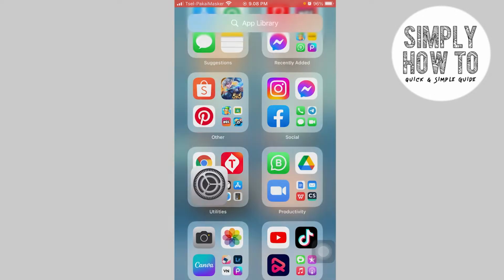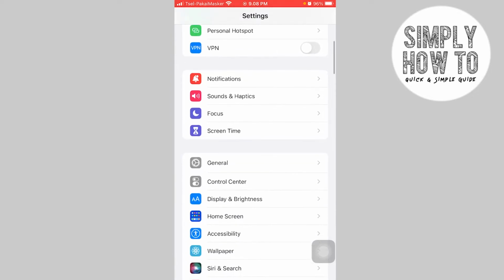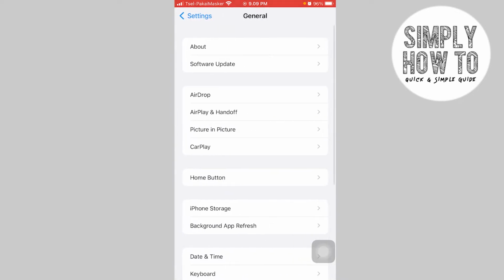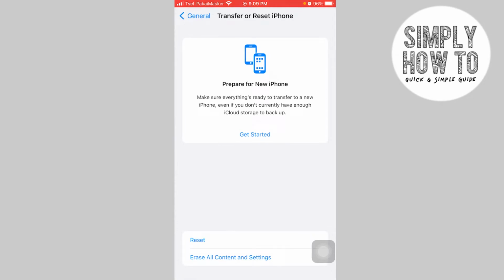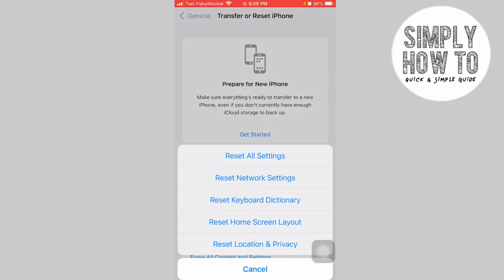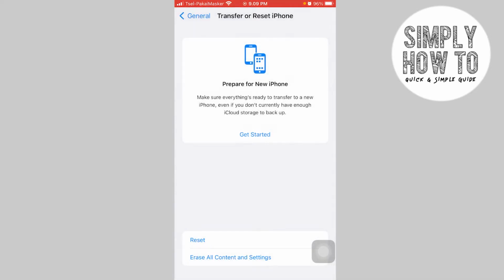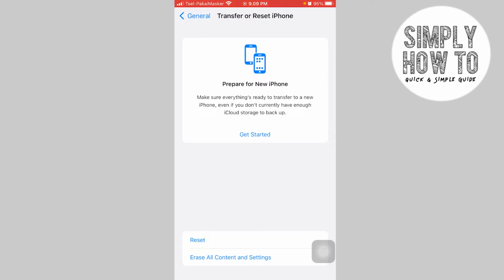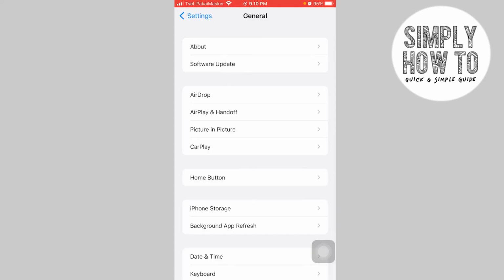How to Fix GPS On iPhone 2022